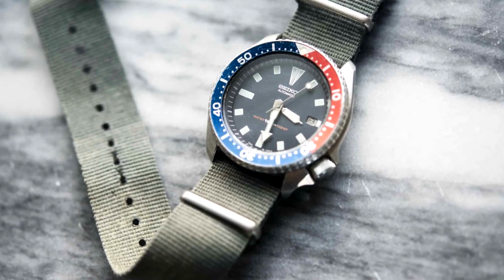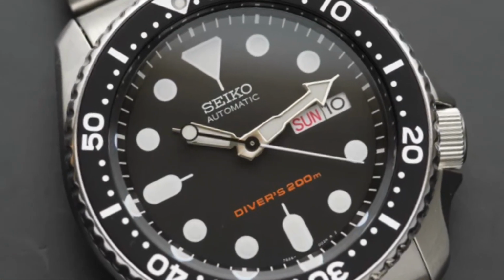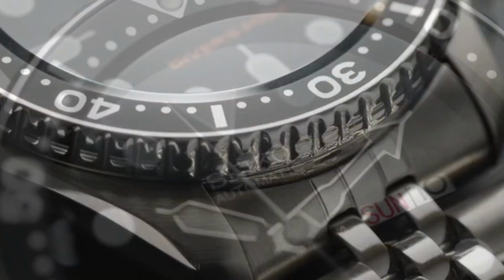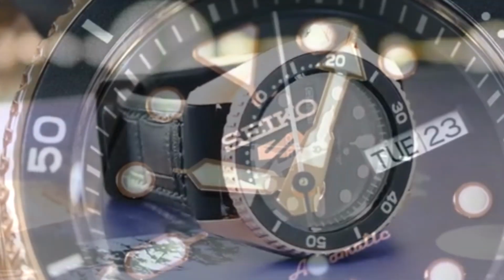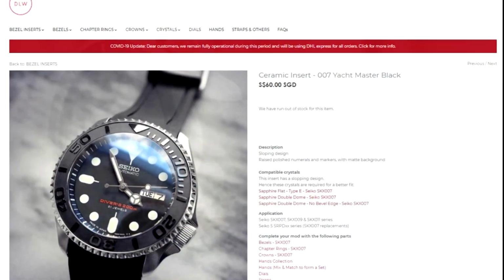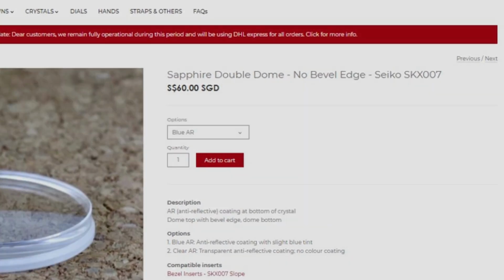How to mod Seiko 5 (SRPD76K1) - Yacht Master Style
Hi guys! Here is another video of modding process on 5KX Yacht Master Style that we've done lately. Parts used on this build are listed down in the description below.

Base Watch: Seiko 5 (SRPD76K1) Specialist Style
Movement: Seiko automatic caliber 4R36
Dial: Seiko 5 (SRPD76K1) Specialist Style

Bezel insert: DLW Yacht Master style black ceramic insert

Recommended affordable tools for modification
Hands Presser
Crystal Presser
Brass Movement Holder
Caseback Gasket Grease
Hands Set Fitter / Remover
Case Movement Cushion
St.st. Large Case Vise Holder
Seiko Watch Back Case Opener